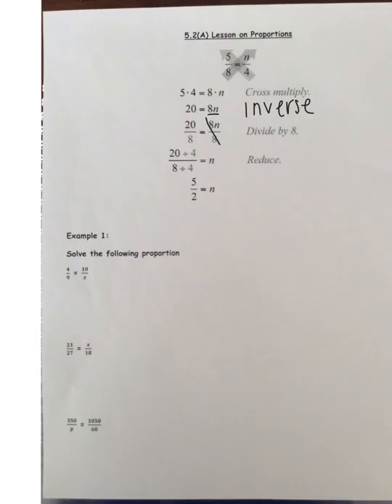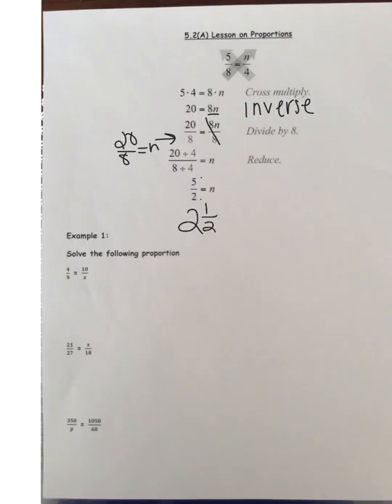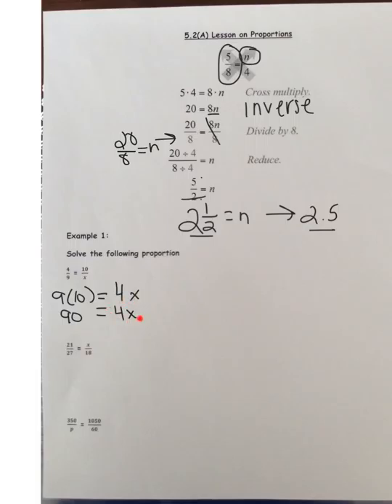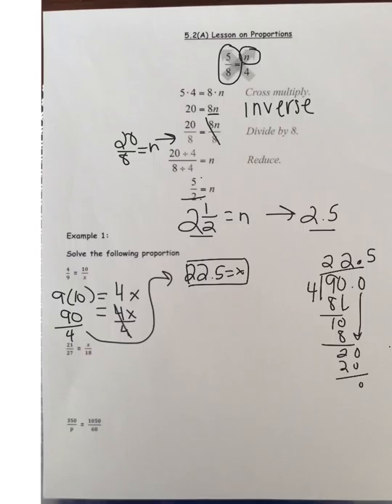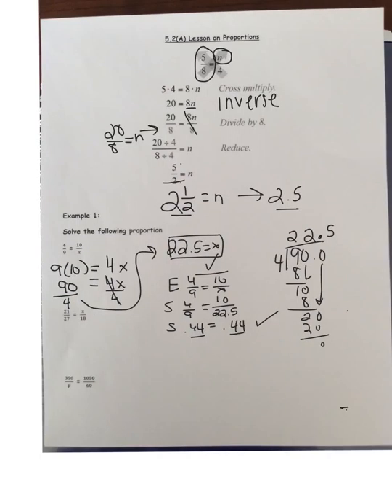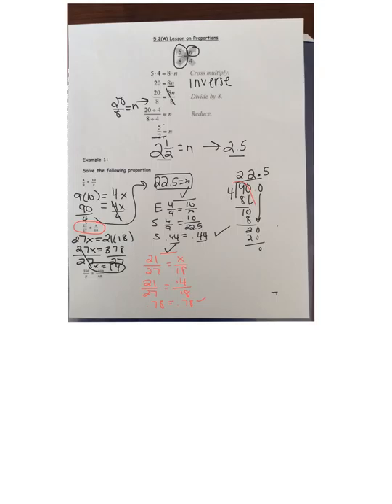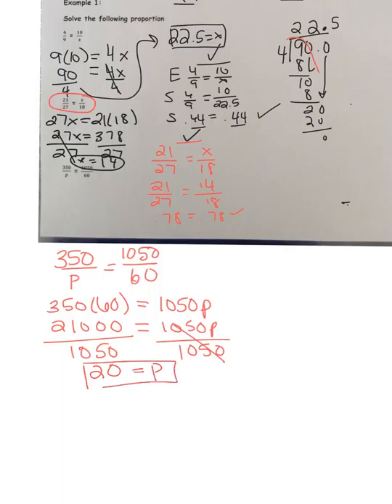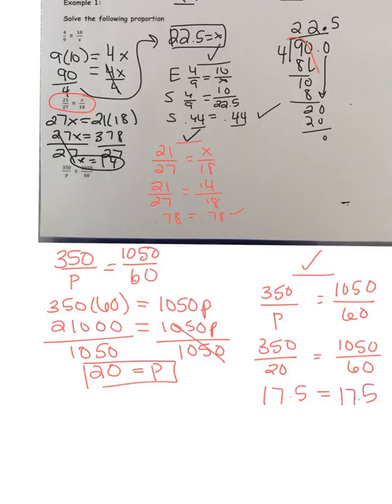lesson 5.2 a proportions